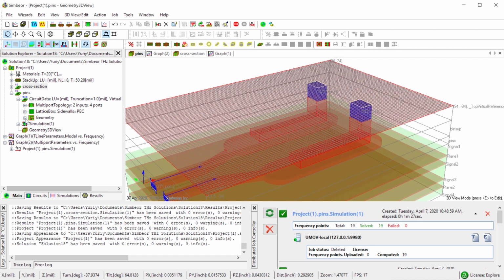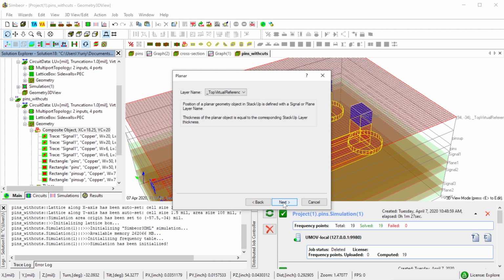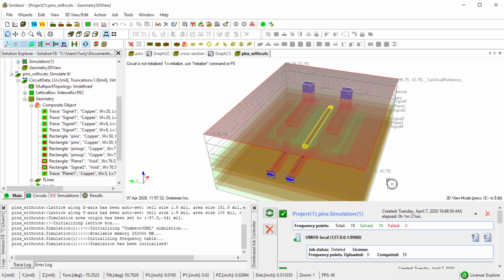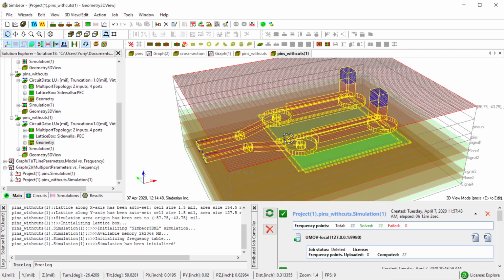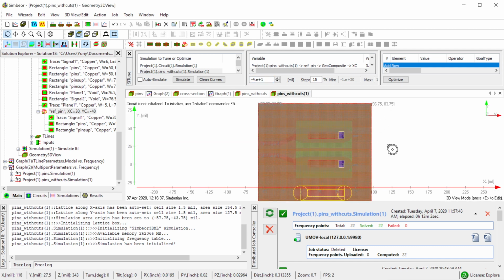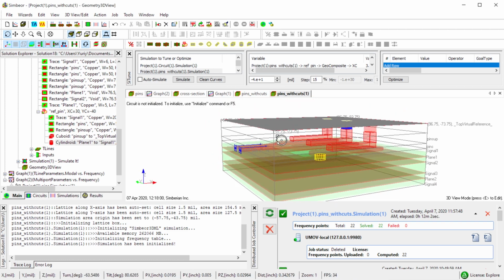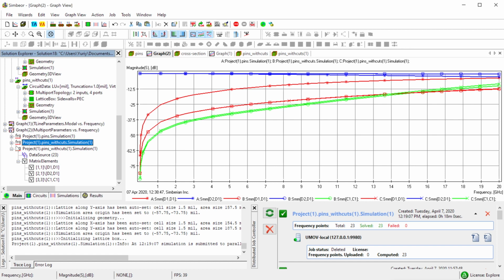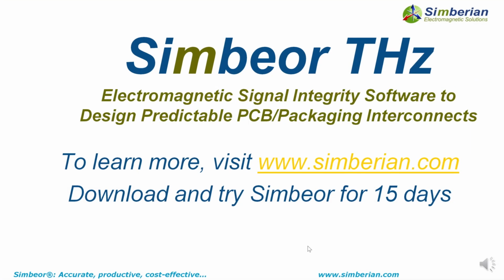How to Build Models for Connector Pins in Differential Link : Building 3D EM Model (part 3/3)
Learn how to build 3D electromagnetic model for surface pads with connector pins on them in  Simbeor THz software. Part 3/3 shows how to reduce differential mode reflections from differential connector pads with connector pins with cutouts in reference planes.